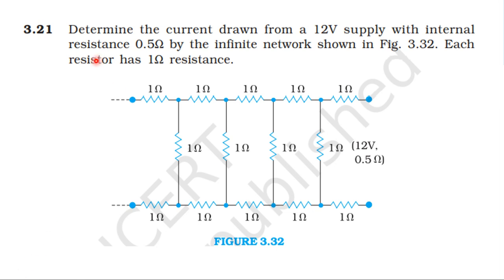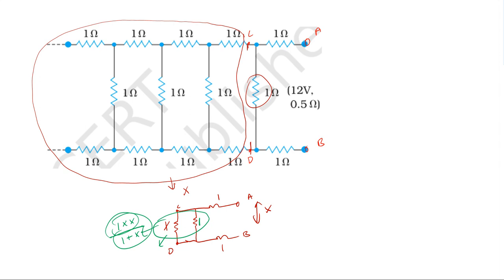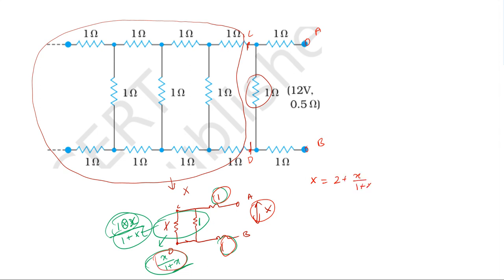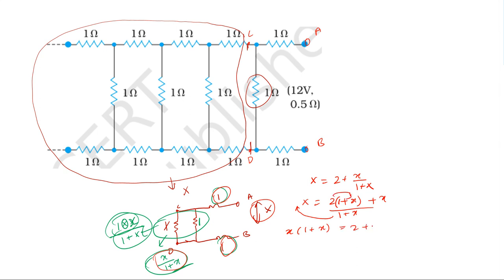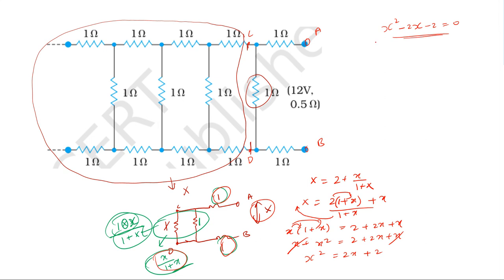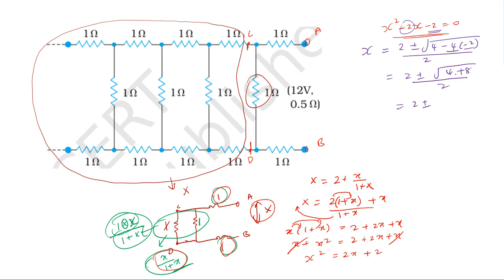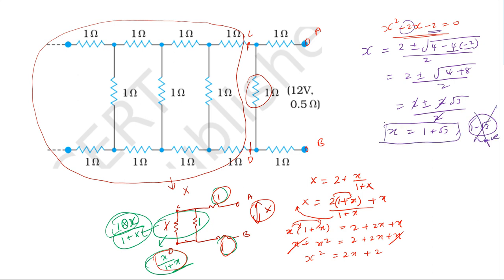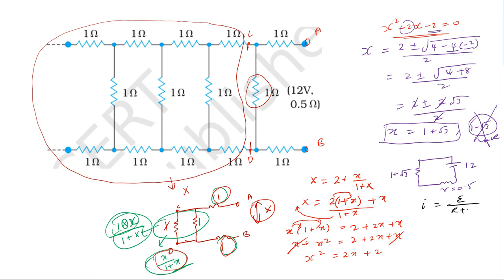NCERT SOLUTION |CLASS 12 PHYSICS | CURRENT ELECTRICITY ADDITIONAL EXERCISES 3.21 CBSE NEET IIT KVPY